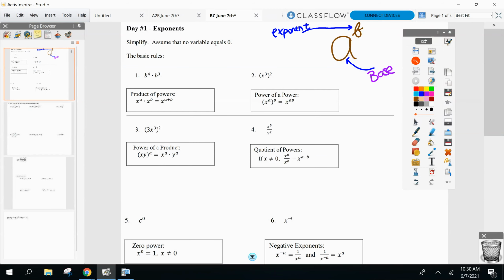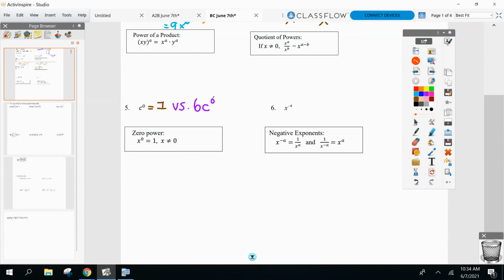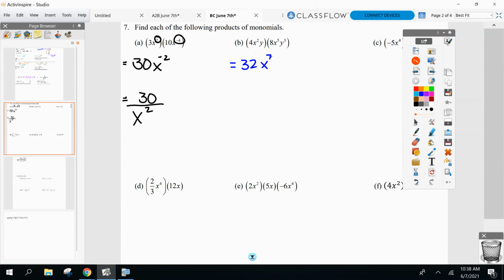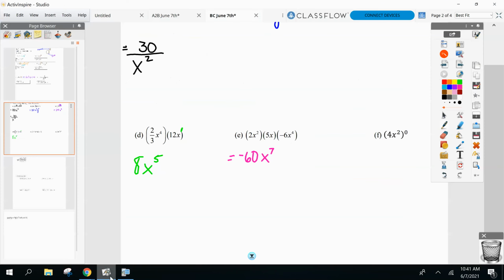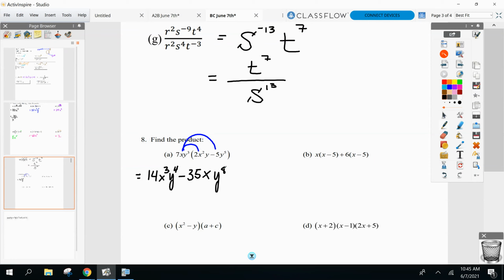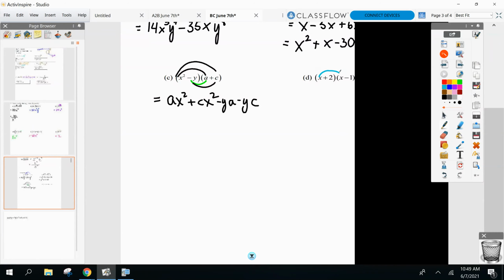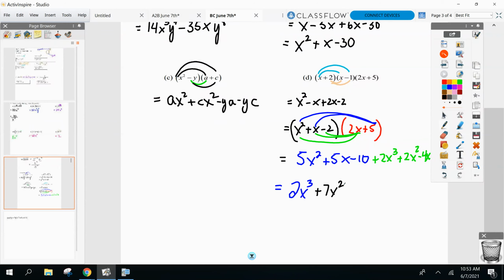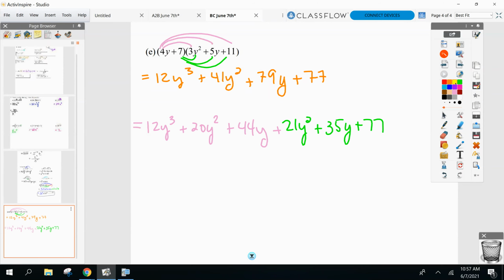Honors Geometry BC June 7th - Unit 13 Day 1 - Exponents